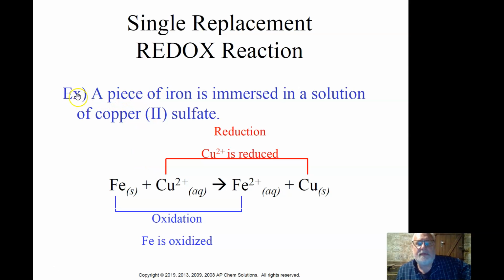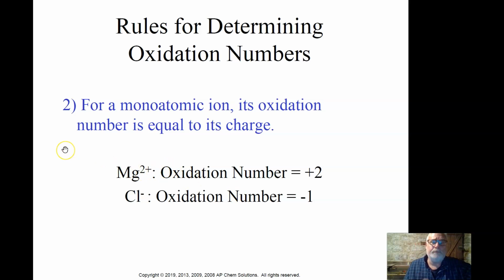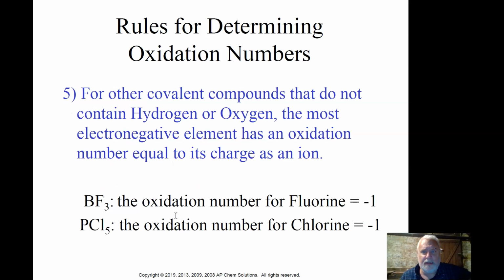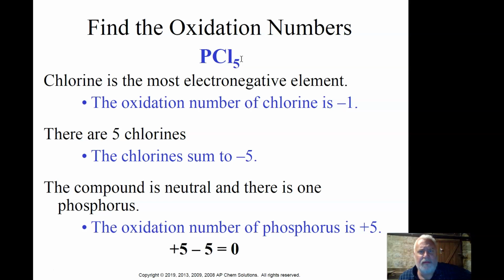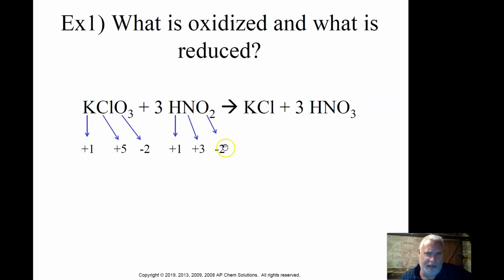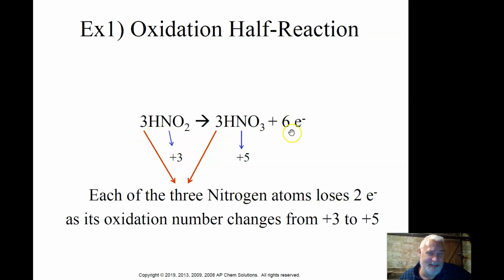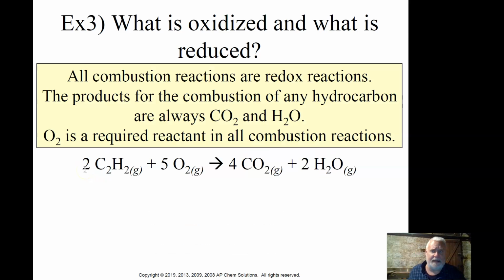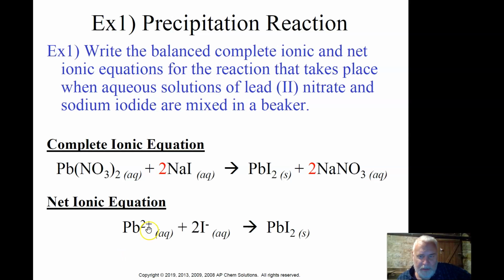4.7 Lecture Two